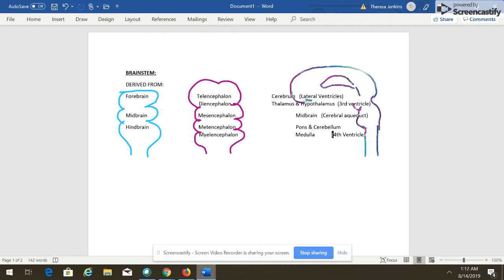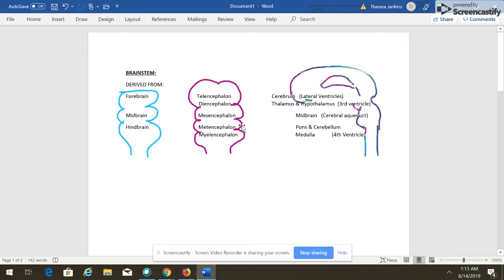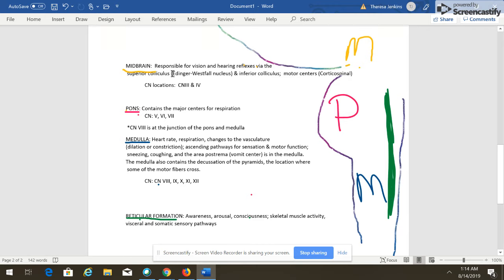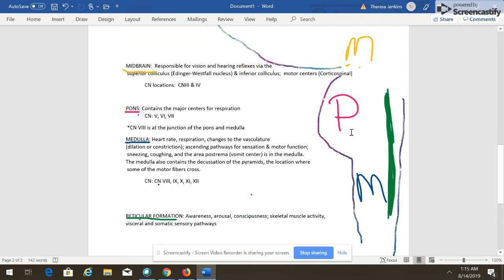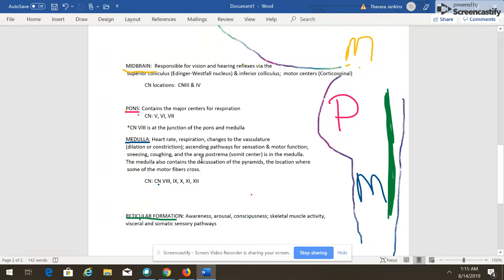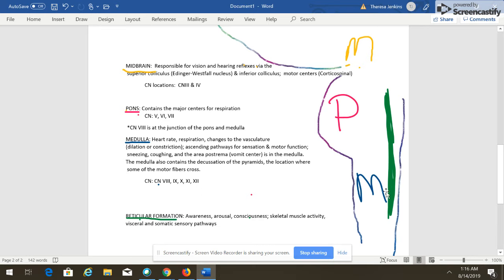The Brain Stem